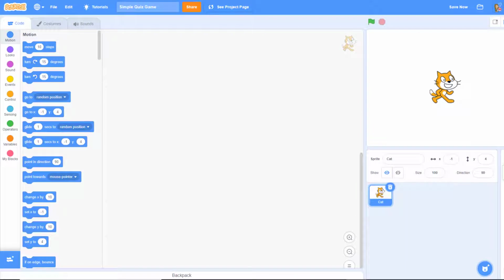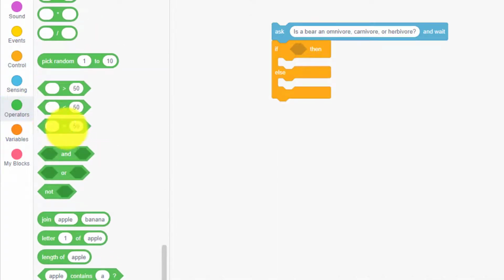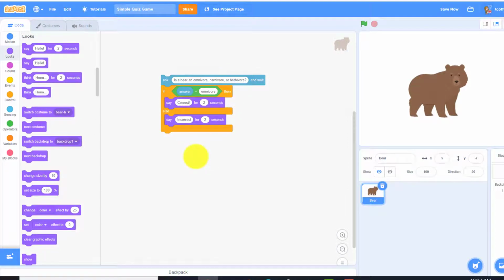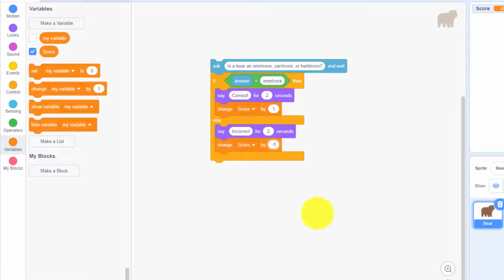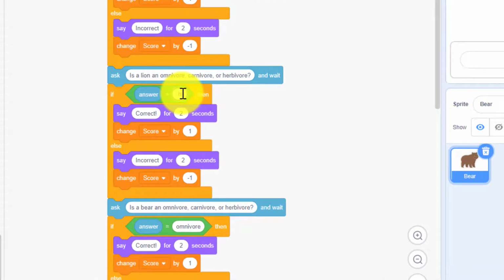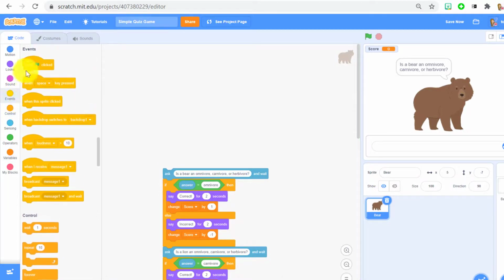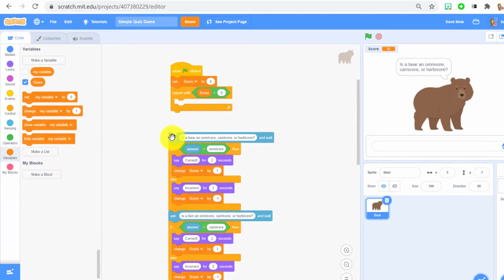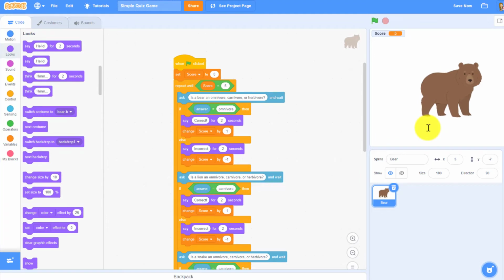Simple Quiz Game